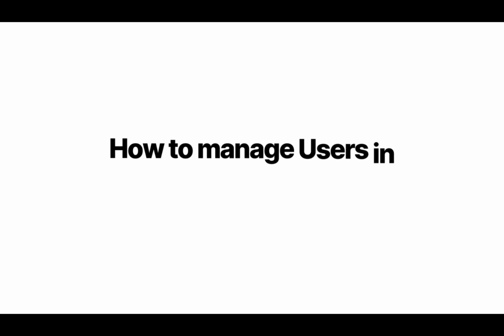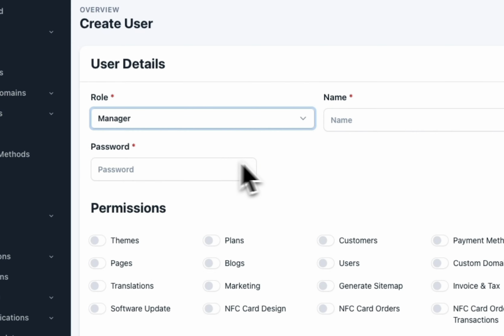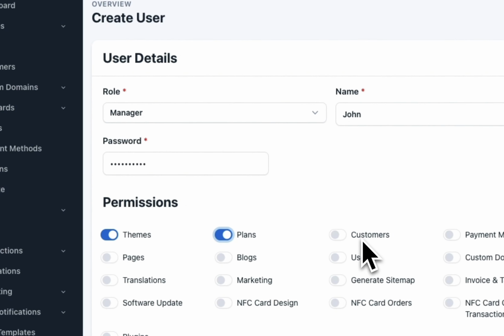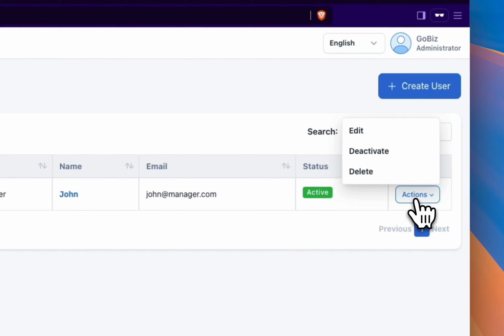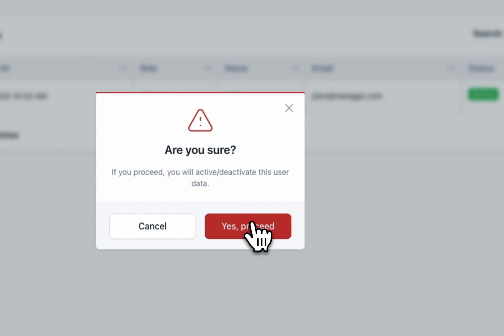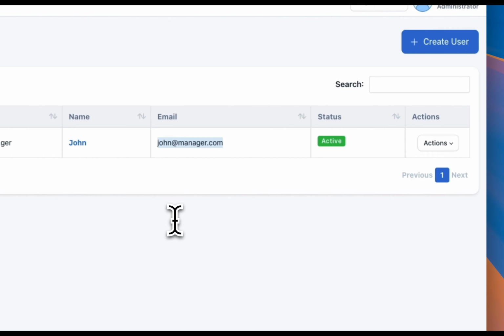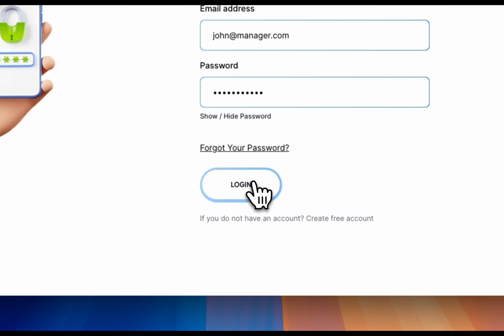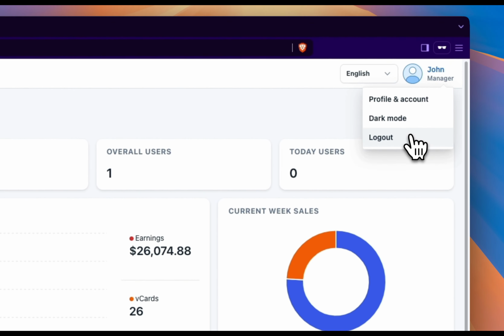How to Manage Users in vCard SaaS GoBiz Script | vCard SaaS GoBiz Admin Tour | NativeCode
🎥 In this video, we’ll guide you step-by-step on how to manage users in the vCard SaaS GoBiz platform by NativeCode.

Whether you're an admin looking to oversee users more efficiently or just getting started with user roles and permissions, this tutorial is your complete walkthrough.

✨ Learn how to:
✅ Navigate to the User Management section in the GoBiz Admin Panel 🧭
✅ View, search, and filter user accounts 🔍
✅ Add, edit, or delete users with ease 🛠️
✅ Assign roles like Administrator, Manager, and more 👤
✅ Control what users can see and access based on their role 🔐
✅ Understand user activity and status indicators 📊

In GoBiz, each user is assigned a specific role — and each role comes with custom permissions, giving access only to the relevant tabs and features. For example, a Manager may access analytics and user data, while an Administrator has full platform control.

Perfect for vCard SaaS GoBiz admins, this tutorial will help you manage users with ease, ensuring your platform is secure and efficient.

🎉 Check-out our latest PHP SaaS scripts:

✅ vCard SaaS GoBiz - Powerful vCard Builder and WhatsApp Store Builder Script

✅ AI Tools - AI Content Generator, AI Image Generator, AI Voice Generator, AI Text Generator, AI Chat SaaS Script

✅ UltimateQR - Powerful QR Code Generator and Barcode Generator SaaS Script

✅ Optimer - Image Optimisation / Compression + Cloud Storage Platform SaaS Script